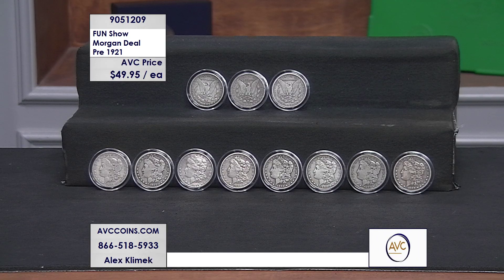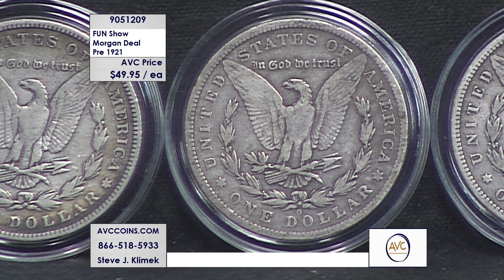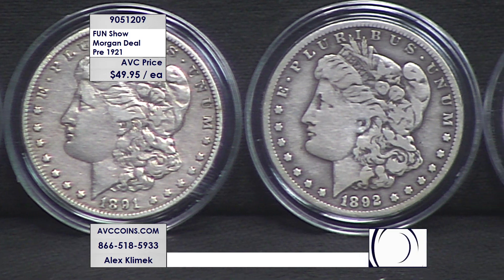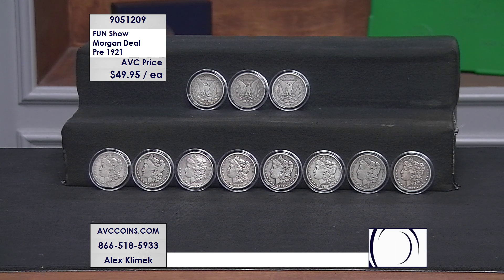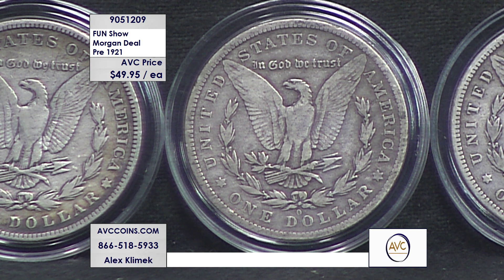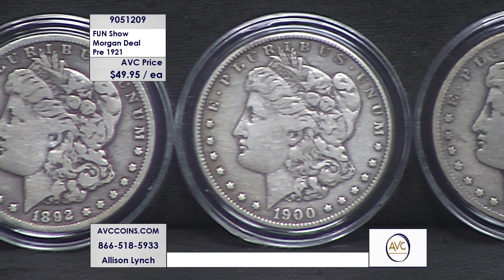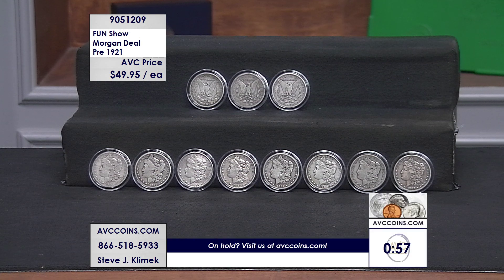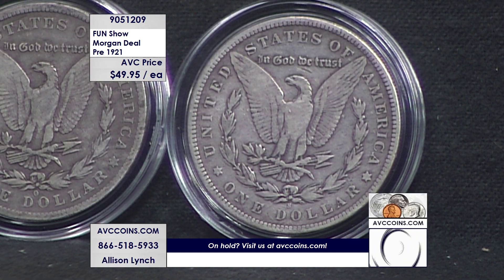FUN Show Morgan Deal - Pre 1921